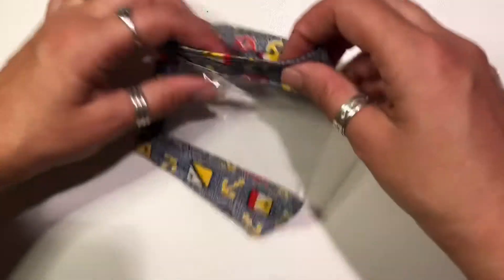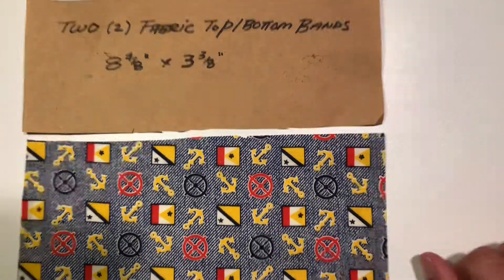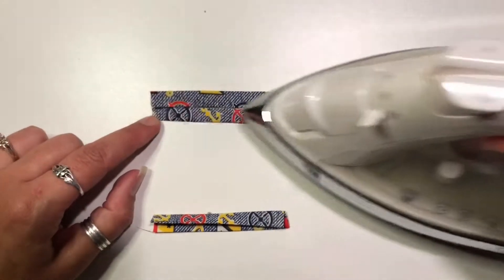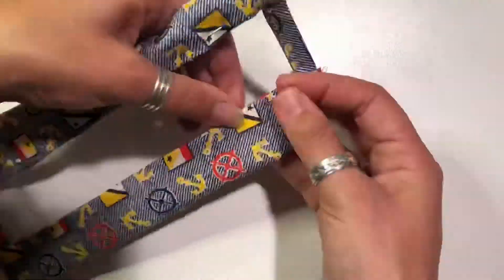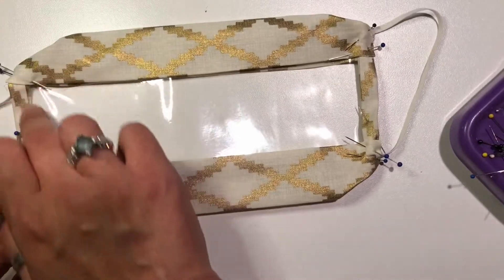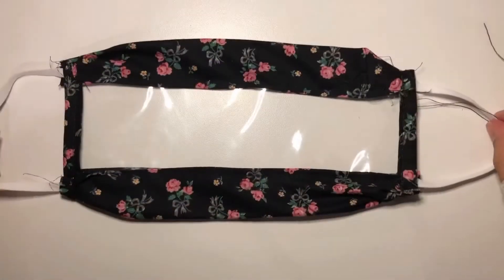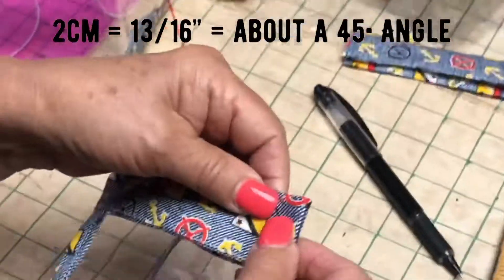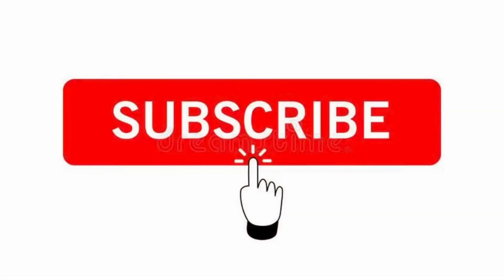😷 Smile Mask Tutorial 😷 HearingImpaired? WorkWithChildren? Clear Plastic Mouth Piece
😷 Smile Mask Tutorial 😷 HearingImpaired? WorkWithChildren? This tutorial might be for you! ilovetoseeyousmile 😃

***Clear Plastic Mouth Piece***

[Measurements] (Made for Adults)

•Two (2) long fabric pieces (top and bottom bands of mask): 8 7/8” x 3 3/8”
•Two (2) short fabric pieces (sides of mask)
•Two (2) elastic bands: 7” each

Other Accessories / Needs: sewing machine, scissors, pins, toothpaste (as a defogger for plastic) . . .and a few friends to help! The friends are optional, but we had fun filming this over good conversations and laughs so I thought I’d mention it 😁

Quick ICYMI Tips: When doing the darts, flip the mask inside out as shown. When sewing, always keep the needle in the fabric before lifting the presser / foot and rotating material around the corners. Be sure to backstitch over the elastic to secure before sewing forward.